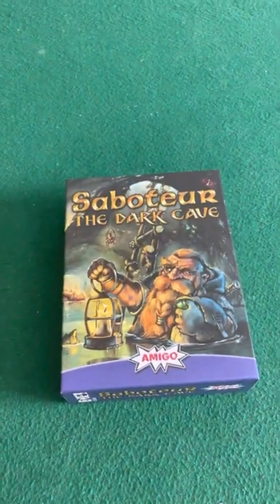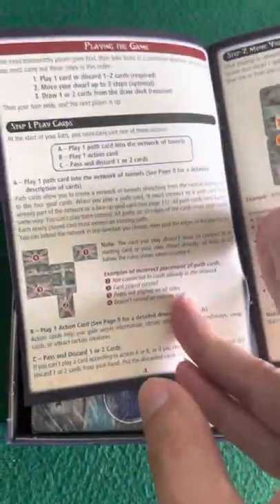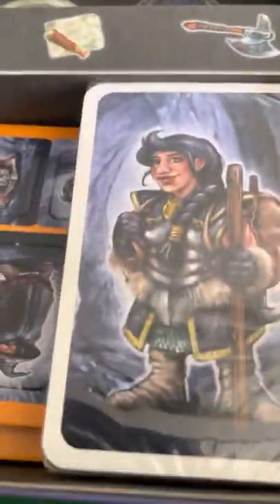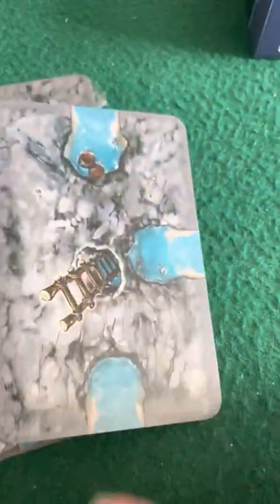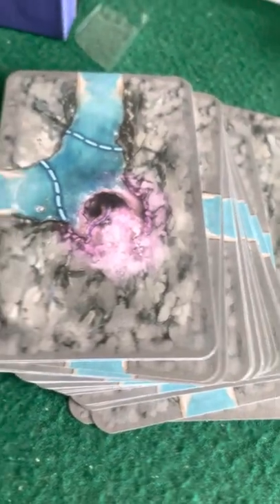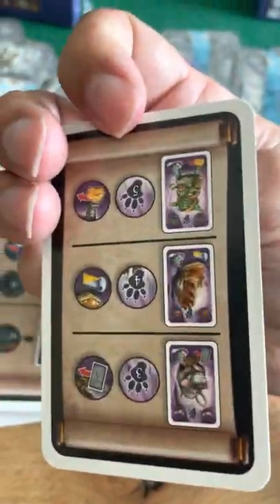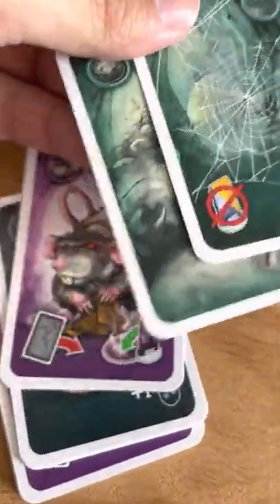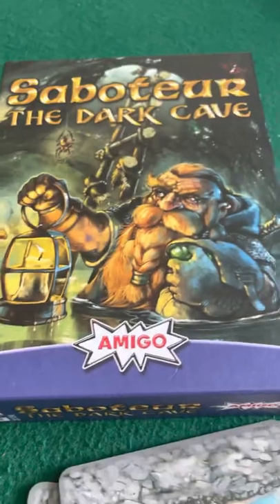Unboxing of Saboteur The Dark Cave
The newest iteration of the game Saboteur is a team vs team wacky experience now with monsters! See the cards and tokens.